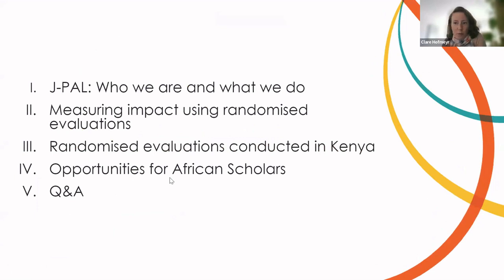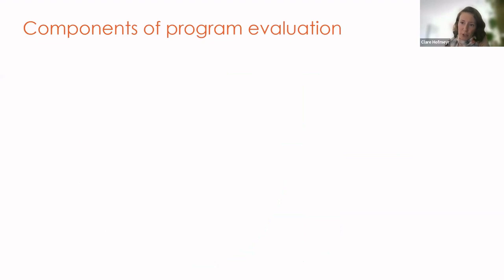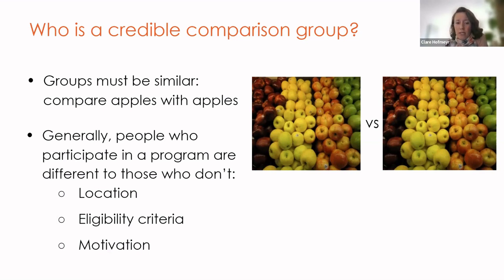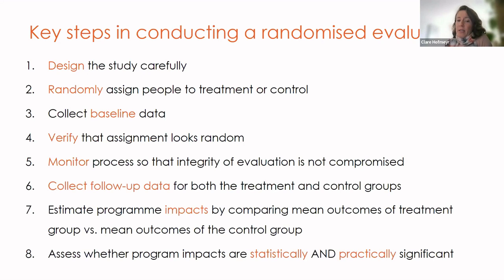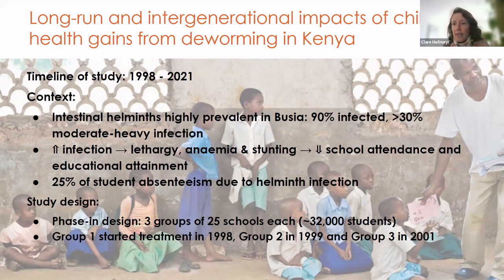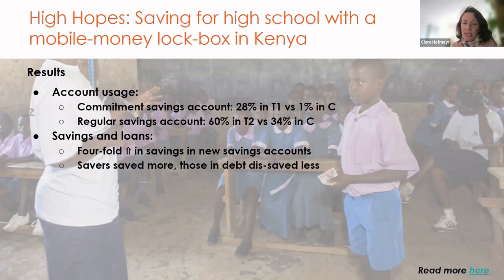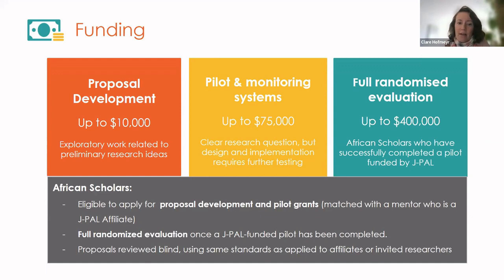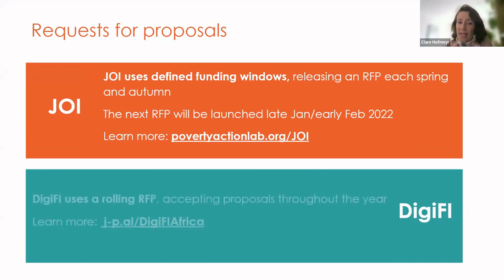EAK Webinar: Designing and Implementing Randomized Evaluations in Kenya.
The goals of the webinar were:
1. Introduction on designing and implementing randomized evaluations.
2. Research funding opportunities for African scholars.